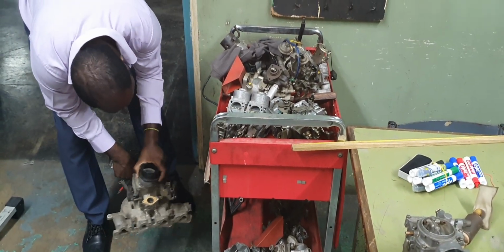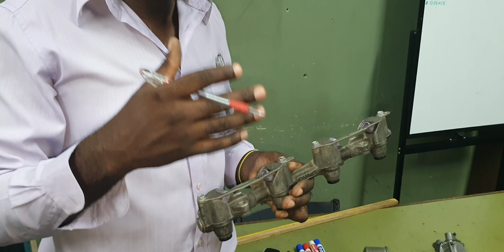Motor Vehicle Fuel System Development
This video shows how the motor vehicle fuel system developed over the years. The basic circuits on the carburetor was identified, variable venturi system, single point system and multi port system was highlighted in details and its operation.